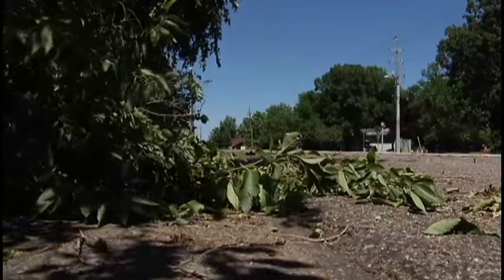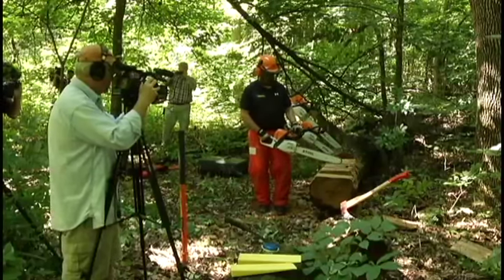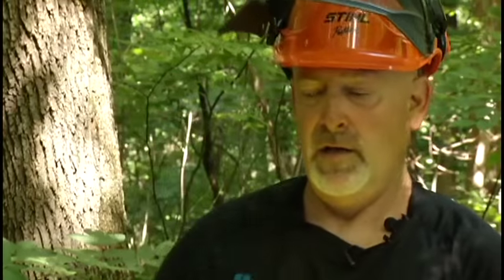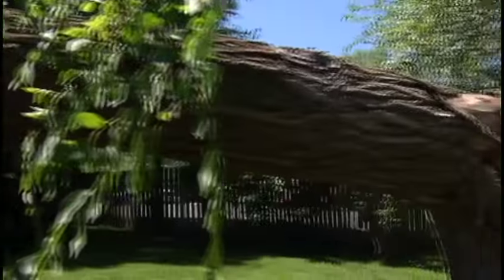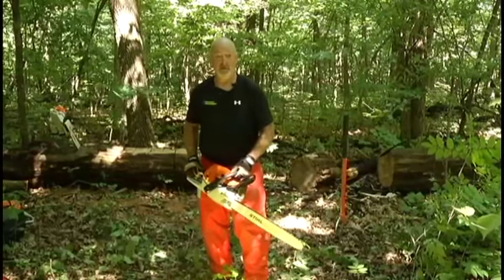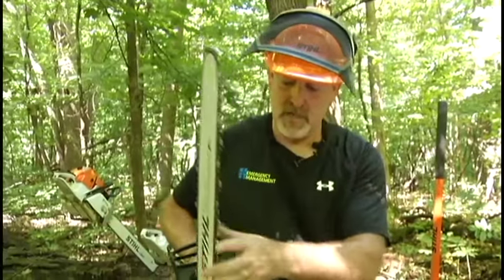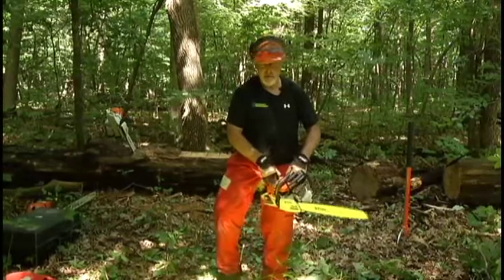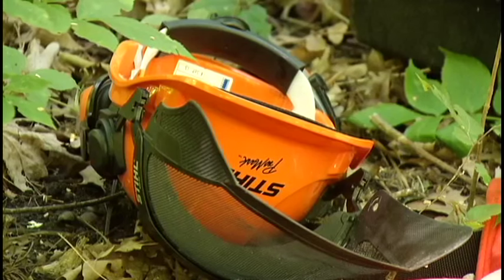Storm cleanup leads to safety lesson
To find remnants of Friday night's storm, look no farther than Brookdale Drive, where a toppled tree greets passersby.

At some point, someone will have to clear this mangled mess, but Hennepin County Emergency Management officials say there are a few things to keep in mind before people channel their inner lumberjack.

"No matter who you are, stop, think, plan, what are you gonna do?" said field operations specialist Kelly Fisher as he demonstrated the proper way to remove debris.

Fisher says storm damage cutting is the most dangerous kind there is.

"They can be stacked, they can be pressing on each other, you don't know where the tensions and pressures are," he said.

Before anyone even thinks of sawing their way through a tree limb, Fisher recommends a trip to the hardware store for steel-toed boots, thick leather gloves, a helmet with a mask and ear protection, and chaps to prevent injury to your legs with a chainsaw.

When it comes to the chainsaw itself, Fisher says people should familiarize themselves with the various safety features. Using a saw without the proper safety features, or failing to start it properly could result in a trip to the emergency room.

"The average injury for a chainsaw is 120 stitches," Fisher said. "So if you do the math on an emergency room visit for 120 stitches, guess what, this stuff looks pretty good."

Hennepin County officials say it costs roughly $500 to buy the proper equipment needed to safely clear tree debris from your yard, but if you don't have the expertise to use that equipment, call a professional.